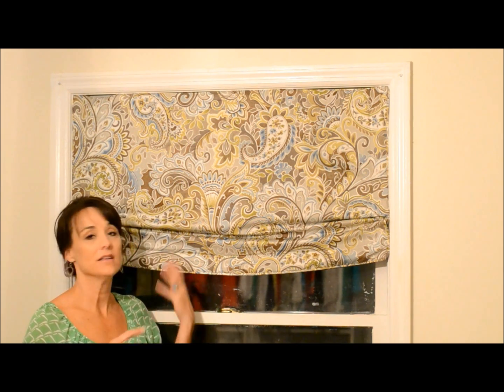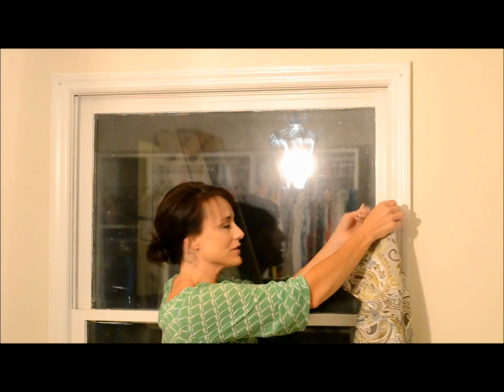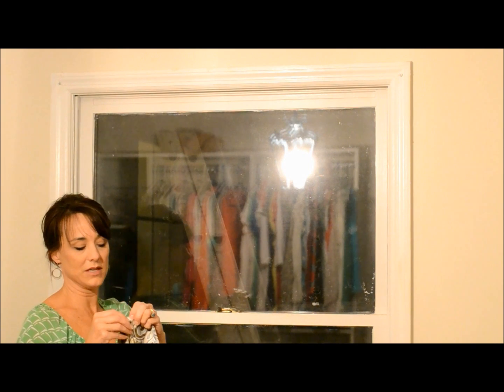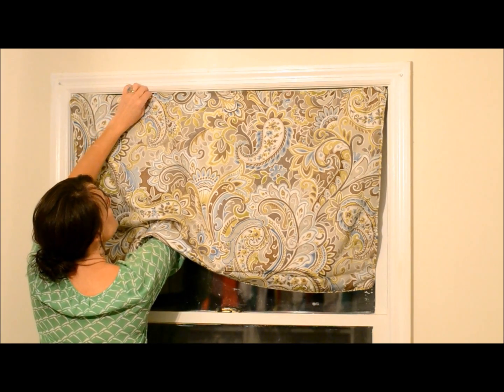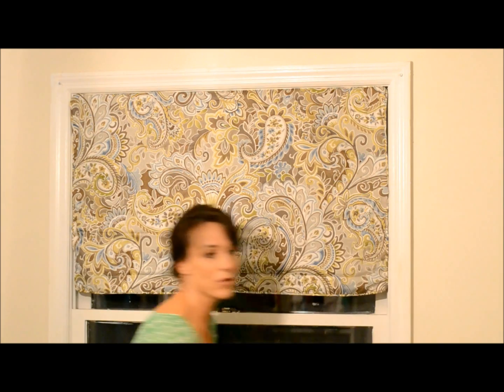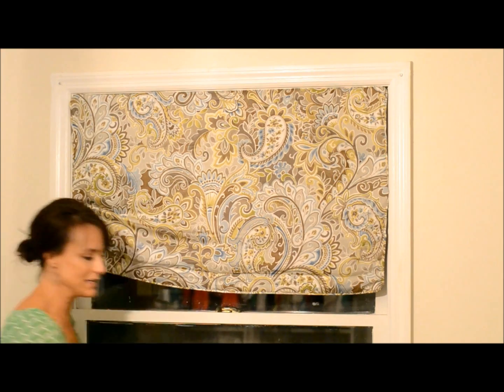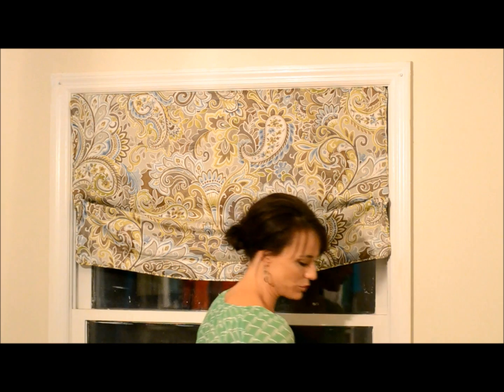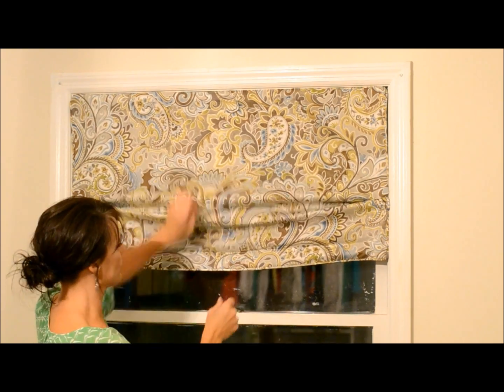How to Create a Valance from a Pillow Casem